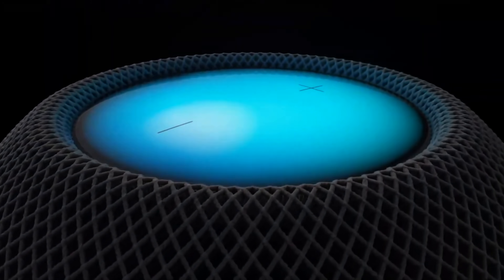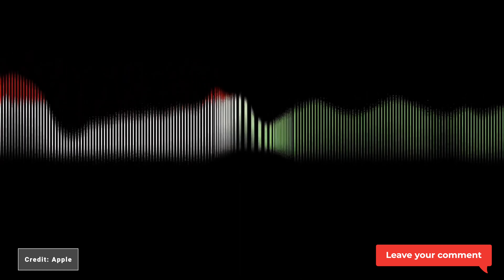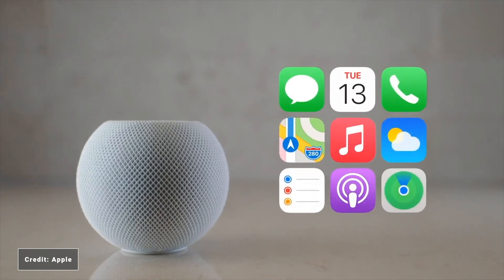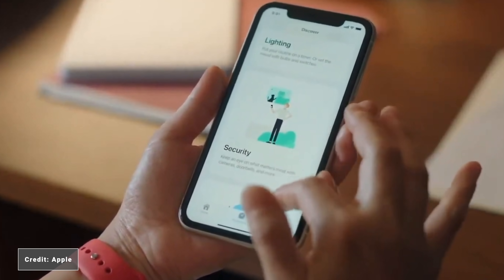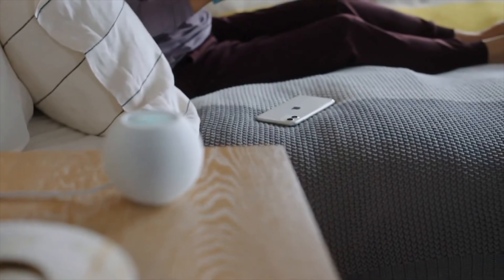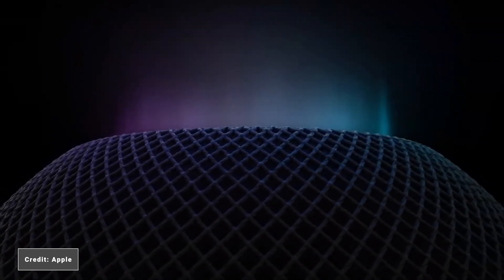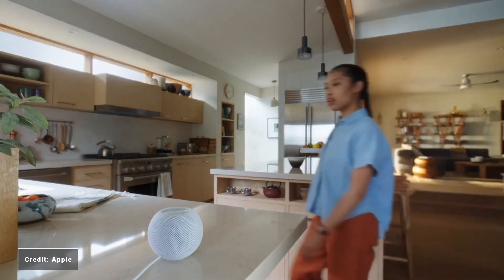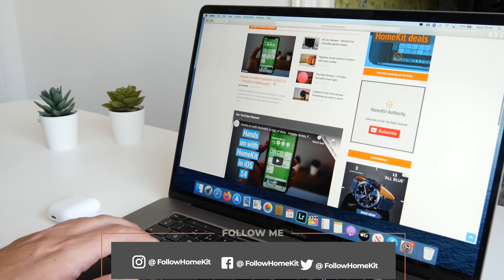HomePod Mini - Everything you need to know & what it means for the future of HomeKit & smart home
Taking a look at the Apple HomePod Mini - Everything you need to know an what it means for the future of HomeKit

Apple today announced the HomePod mini, which features a new circular design, S5 chip, U1 Ultra wideband and new intercom feature. The New HomePod is available in white or black priced at $99/£99.
The HomePod mini stands at just 3.3 inches with a mesh woven fabric cover. It includes a touch surface on the top with playback controls and will glow when Siri is activated. While it does not have the same hardware inside as the original HomePod. The HomePod mini still features a full-range dynamic driver and two passive radiators for advanced bass response. It also packs an acoustic waveguide to provide clear, 360-degree audio playback.